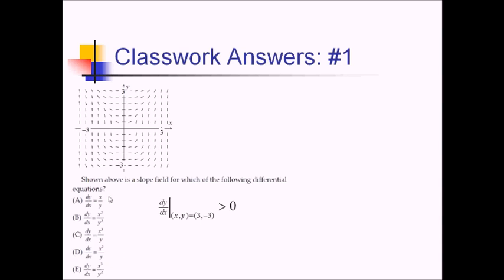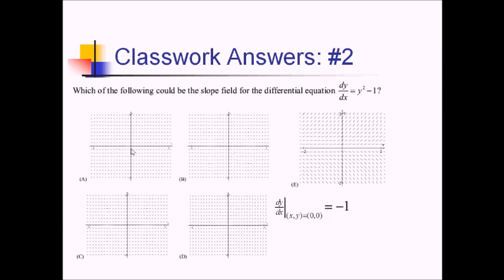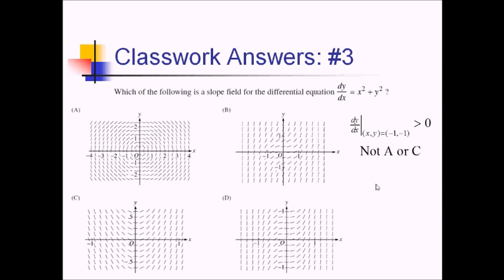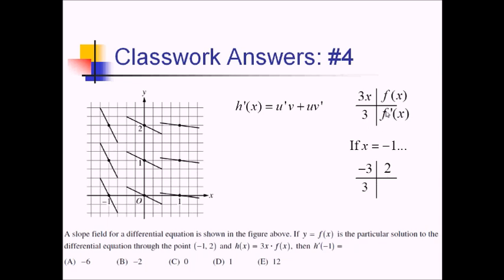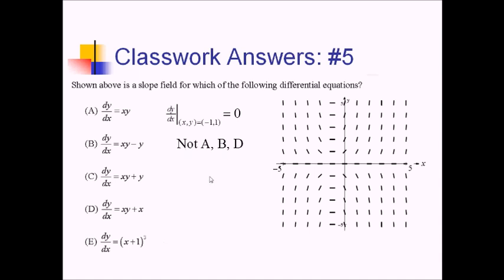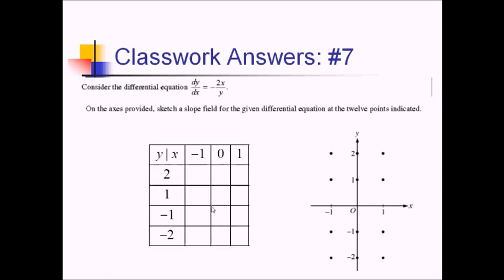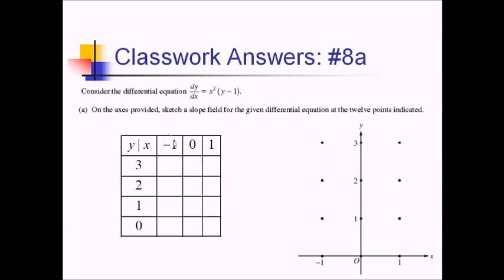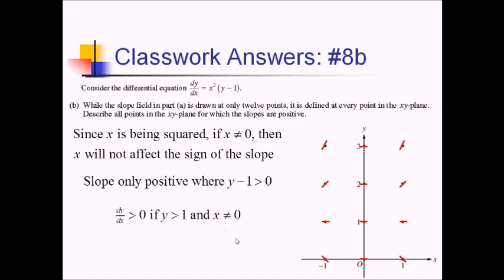Slope Fields: Problem Set #2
Worked problems showing how to graph slope fields, match a differential equation with its slope field and graph solution curves on a slope field.

Go here for a PDF and handout to go along with this video